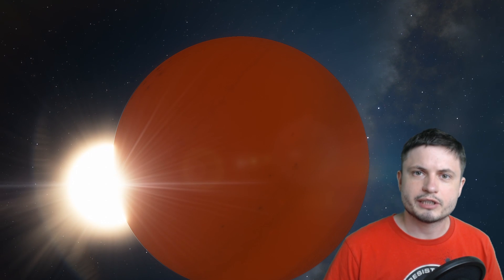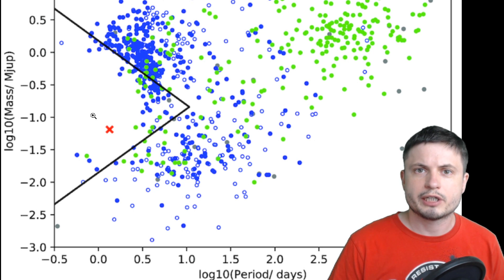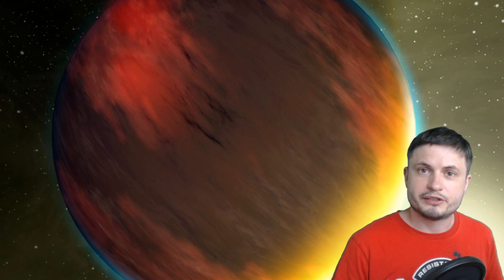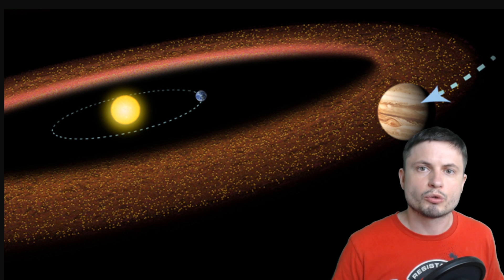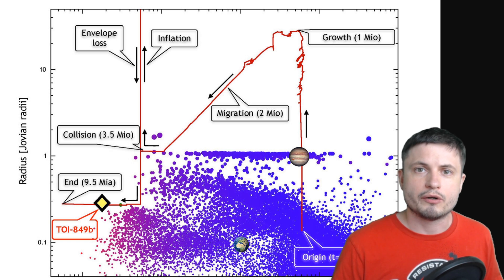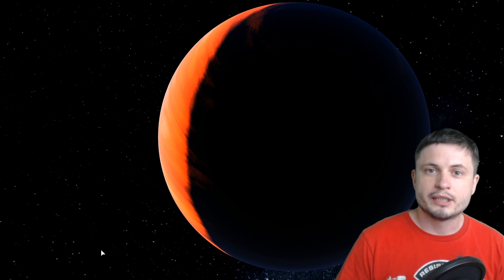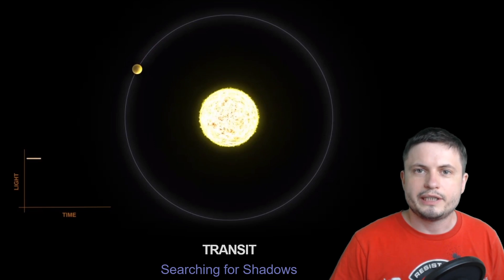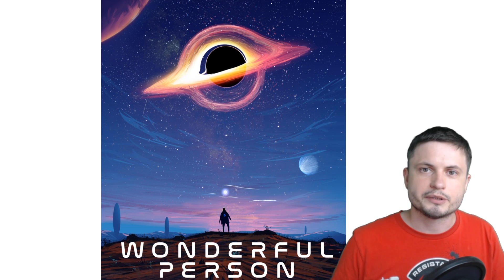First Ever Exposed Core of a Planet And Largest Terrestrial World Found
Hello and welcome! My name is Anton and in this video, we will talk about a newly detected exoplanet that seems to be an exposed core of an ancient Neptune like object.

Specifically, great thanks to the following members:

Morrison Waud
Vlad Manshin
Mark Teranishi
TheHuntress
Ralph Spataro
Albert B. Cannon
Lilith Dawn
Greg Lambros
adam lee
Gabriel Seiffert
Henry Spadoni
J Carter
Jer
Silver surfer
Konrad Kummli
Nick Dolgy
UnexpectedBooks.com
Mario Rahmani
George Williams
Shinne
Jakub Glos
Johann Goergen
Jake Salo
LS Greger
Lyndon Riley
Lauren Smith
Michael Tiganila
Russell Sears
Vinod sethi
Dave Blair
Robert Wyssbrod
Randal Masutani
Michael Mitsuda
Assaf Dar Sagol
Liam Moss
Timothy Welter MD
Barnard Rabenold
Gordon Cooper
Tracy Burgess
Douglas Burns
Jayjay Volz
Anataine Deva
Kai Raphahn
Sander Stols
Bodo GraÃŸmann
Daniel Charles Smith
Daniel G.
Eugene Sandulenko
gary steelman
Max McNally
Michael Koebel
Sergio Ruelas
Steven Aiello
Victor Julian Castillo
xyndicate
Honey Suzanne Lyons
Olegas Budnik
Dale Andrew Darling
Niji
Peter Hamrak
Matthew Lazear
Alexander Afanasyev
Anton Newman
Anton Reed